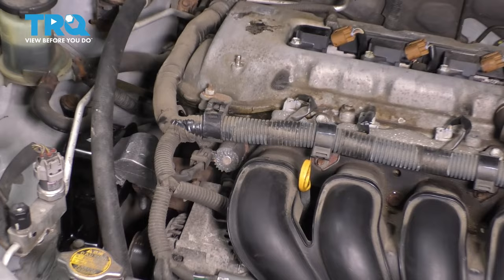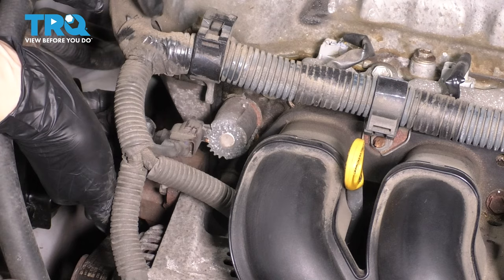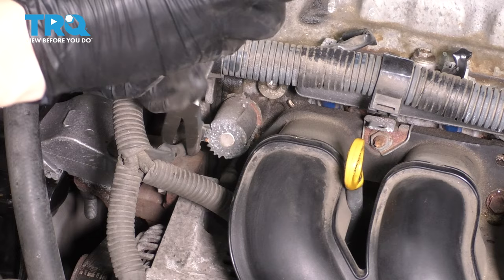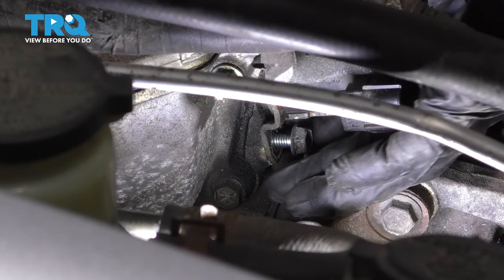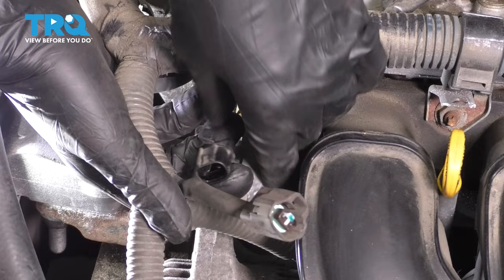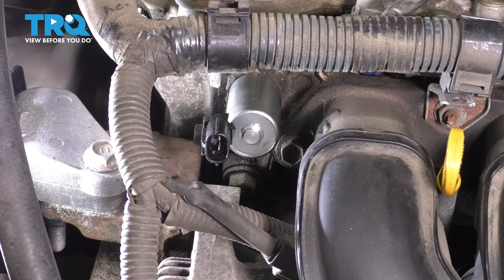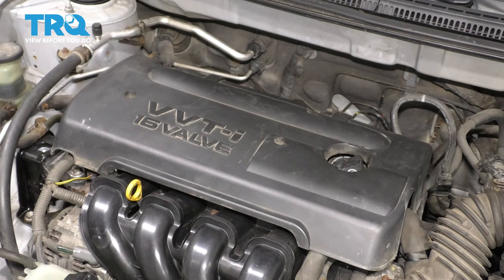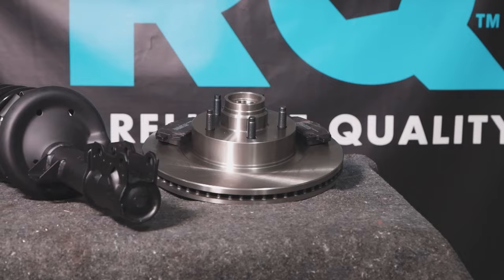How to Replace Variable Valve Timing (VVT) Solenoid 2003-2008 Toyota Corolla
This video shows you how to install a variable valve timing (VVT) solenoid on your 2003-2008 Toyota Corolla. If the variable valve timing solenoid in your vehicle is stuck or clogged, causing your engine to not run properly, you may notice reduced fuel efficiency, sputtering, rough running or stalling in your engine. Solenoids usually need to be replaced once they begin to fail.

This process should be similar on the following vehicles:
2003 Toyota Corolla
2004 Toyota Corolla
2005 Toyota Corolla
2006 Toyota Corolla
2007 Toyota Corolla
2008 Toyota Corolla